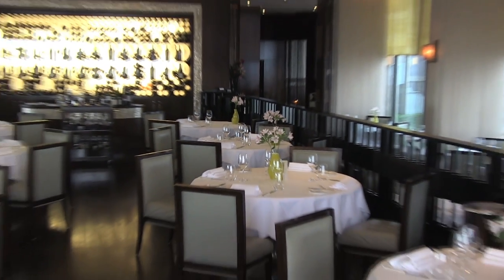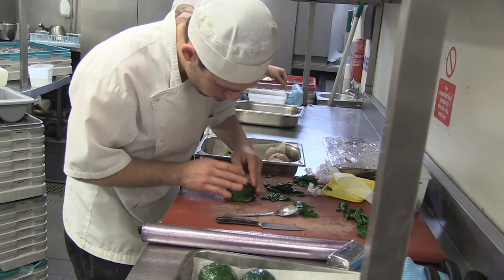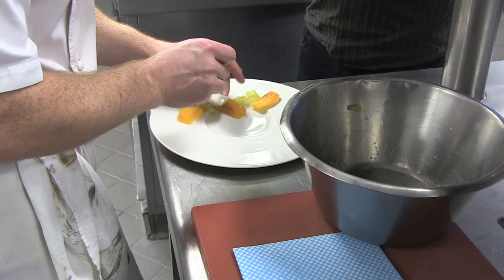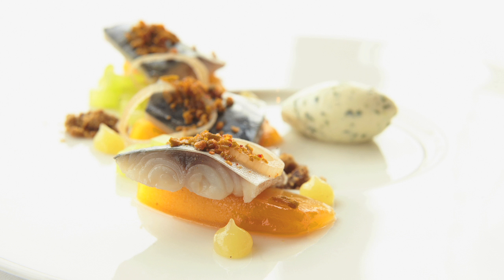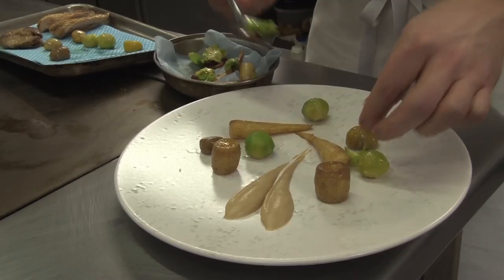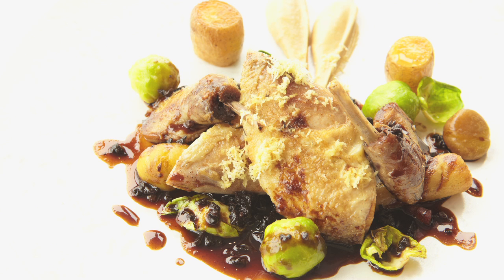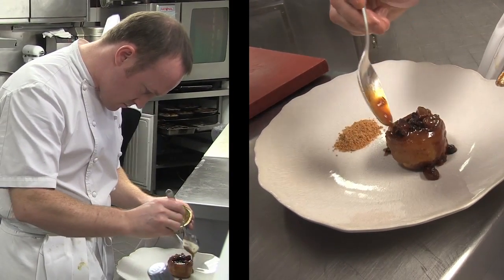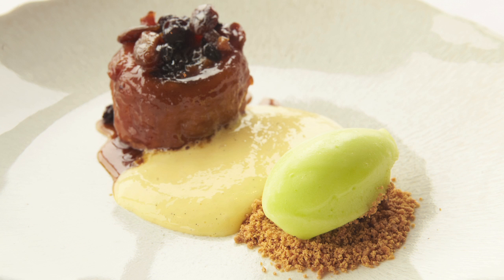Michelin Star chef André Garrett prepares Mackerel, Partridge and Baked Apple recipes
Michelin Starred chef André Garrett, Head Chef from Galvin's at Windows, cooks three current dishes from his award winning menu.

In association with Wild Harvest fine foods, André creates three dishes that highlight some outstanding produce supplied by Wild Harvest, who support this feature

The Staff Canteen, is a website for professional chefs, which offers the best chef jobs across the UK, Chefs recipes, images, chef networking, and packed with features from the world's best chefs. It's free to register, so why not join today?